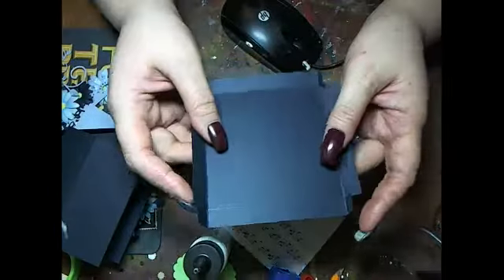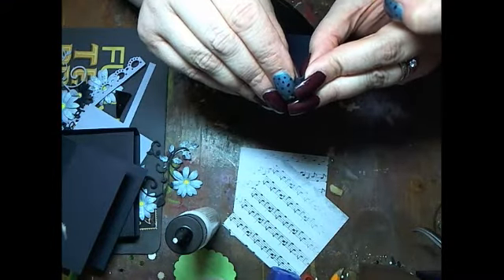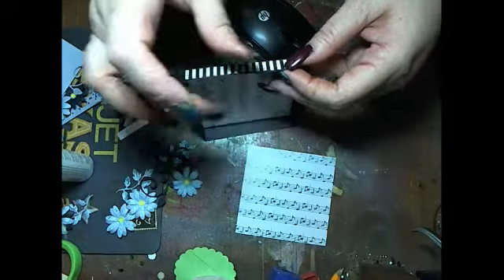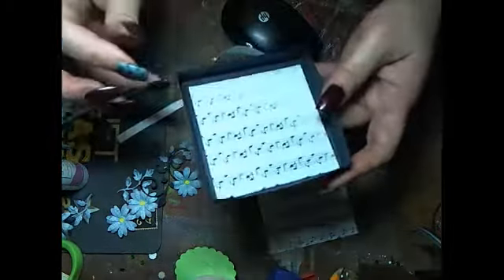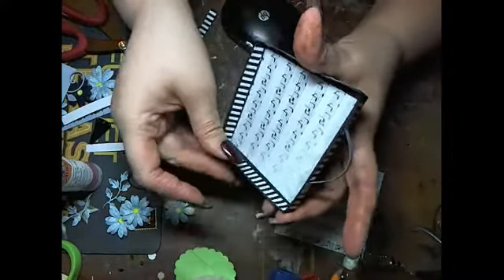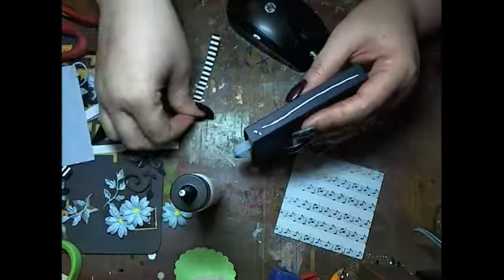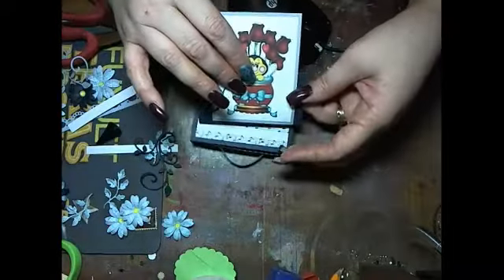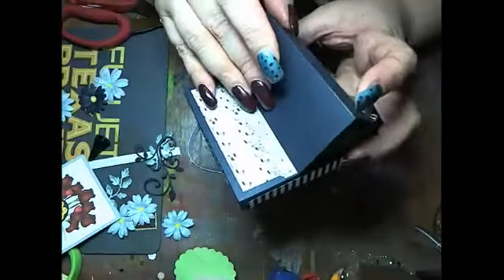Tuesday Tutorial | Drawer Easel Card Remake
Creating a Drawer Easel Card with new release Blooming Roses Barnaby